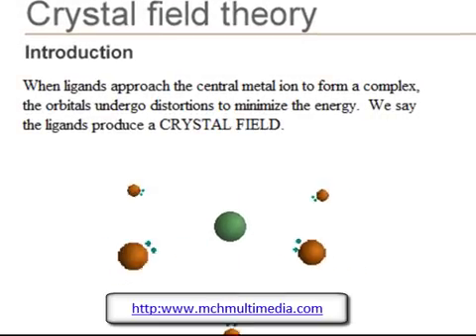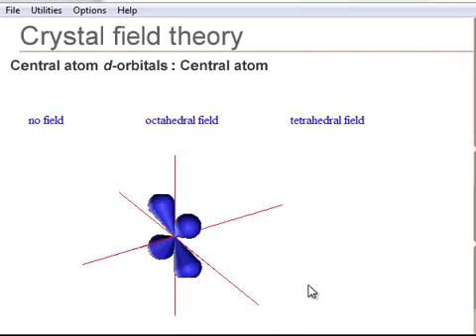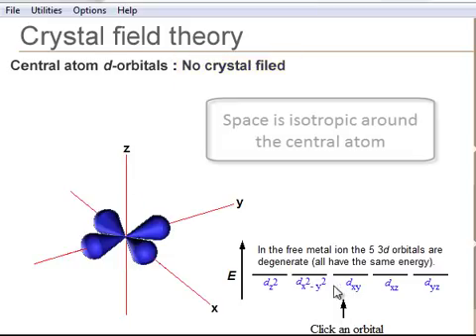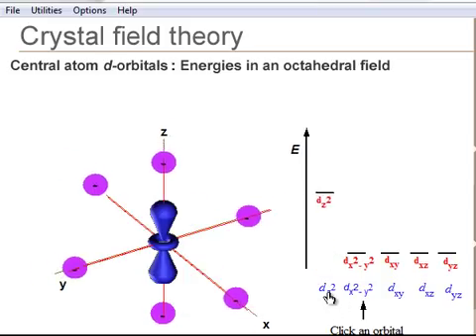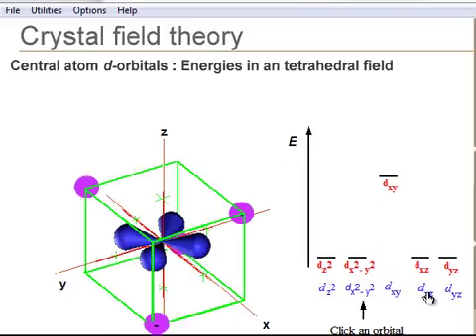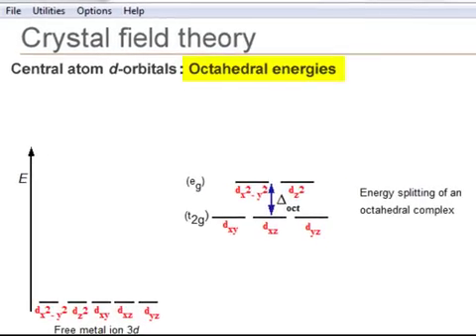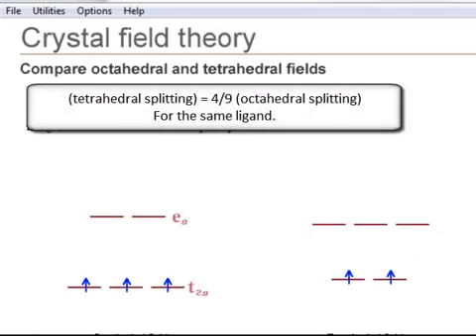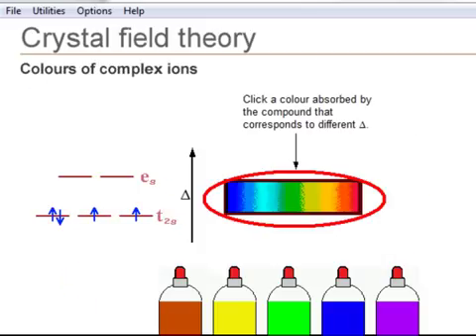Crystal Field Splitting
It is shown that the degeneracy of the d orbitals in complex ions is lifted in the presence of octahedral and tetrahedral fields. The multimedia illustration is from the Physical Chemistry textbook "